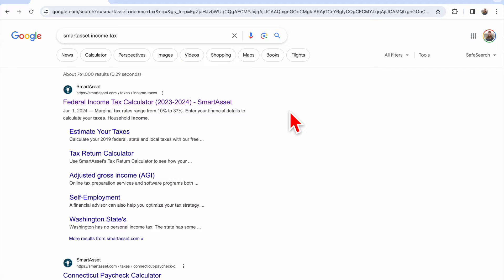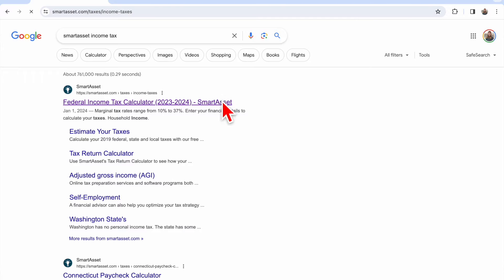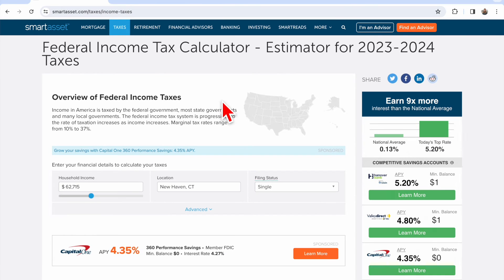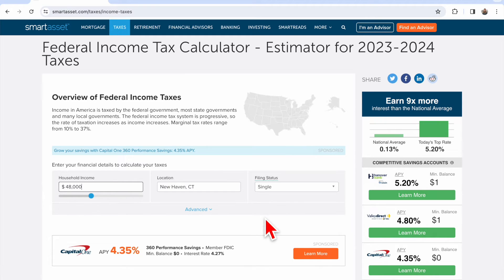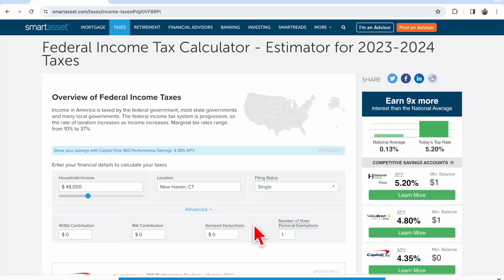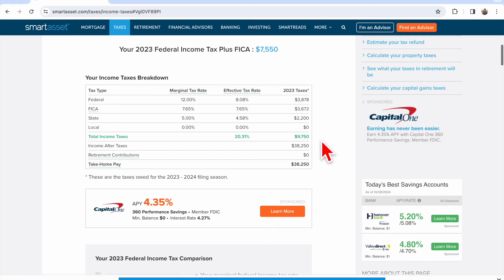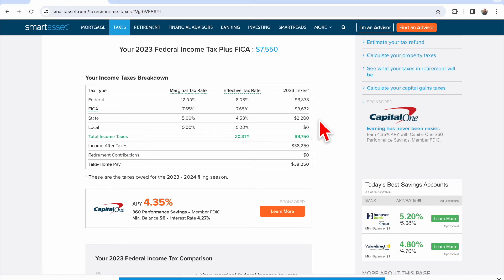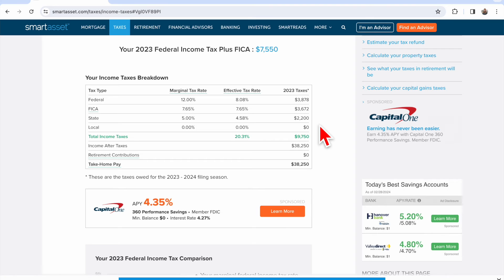Best Income Tax Calculator for Funded Graduate Students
This calculator is appropriate for funded graduate students in the US who are US citizens, permanent residents, or residents for tax purposes.

Use this calculator to estimate your income tax liability. FICA doesn't apply to a full-time graduate student's stipend, whether they are an employee or fellowship recipient.

More info on taxes for funded graduate students in the US